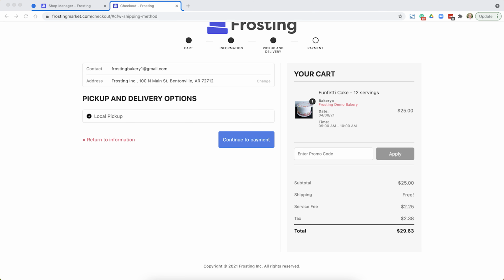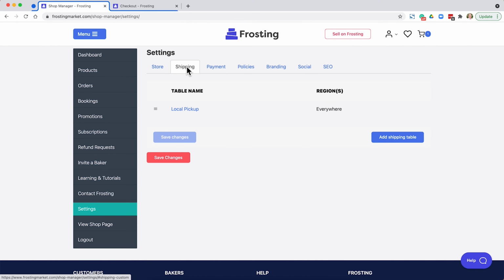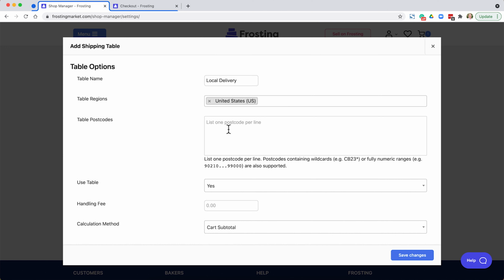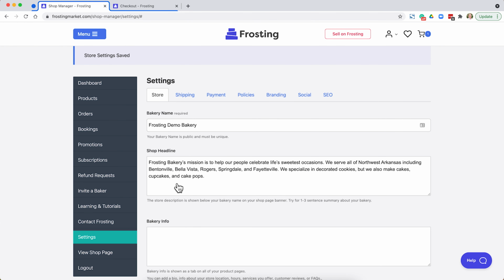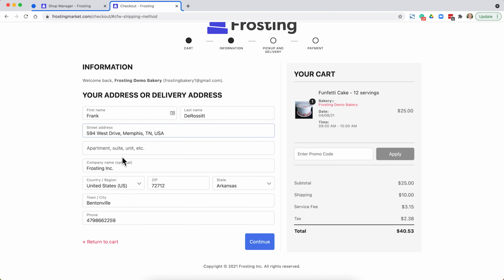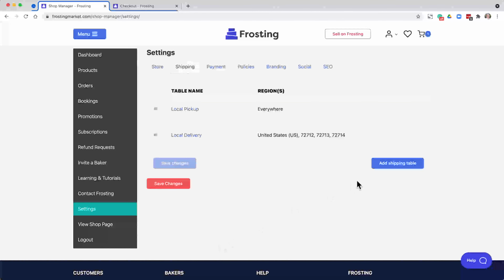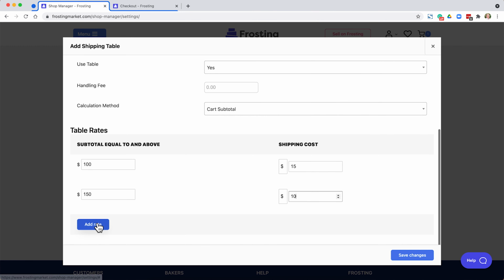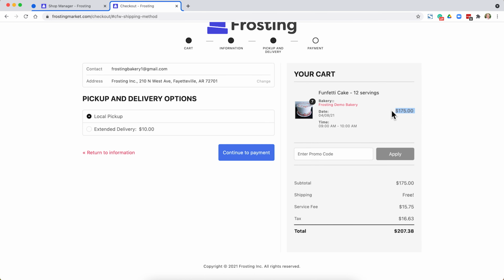Offering Delivery Options to Local Customers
Learn how to quickly and easily set up free or paid local delivery options for your customers.

ABOUT FROSTING
Frosting is a community marketplace that allows customers to conveniently buy custom cakes, cookies, and other sweet treats from local bakeries and bakers online.

OUR MISSION
At Frosting, our mission is to spread joy by helping people celebrate life’s sweetest occasions

Frosting is powered by creative bakers, empowered by technology.  Bakers create the centerpieces for the most important and joyous occasions in peoples’ lives.  Their cakes, cookies, and sweet treats are a reflection of customers’ hopes, dreams, and accomplishments.  By empowering bakeries with the eCommerce technology they need to thrive, Frosting brings people together to celebrate life’s sweetest occasions.

VIDEO TIMELINE:
00:00 - Introduction
00:27 - Before You Begin
00:41 - Add Local Delivery
03:36 - Delivery Fee Based on the Order Amount
06:21 - Conclusion